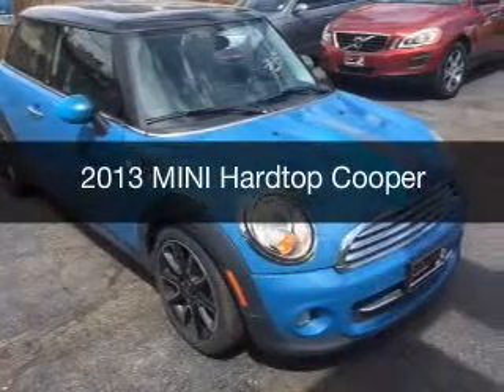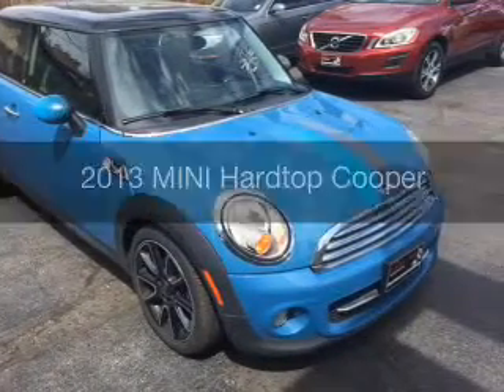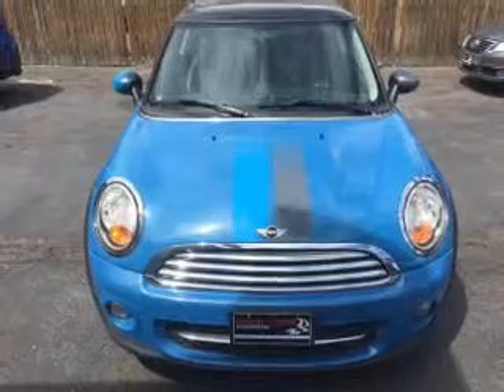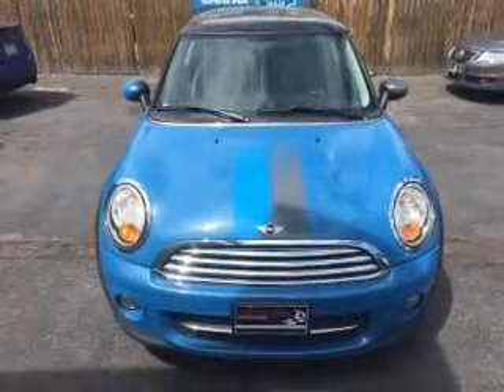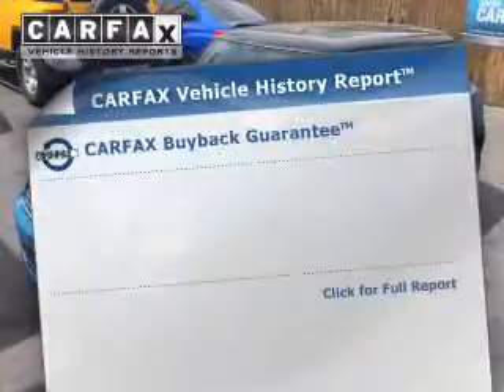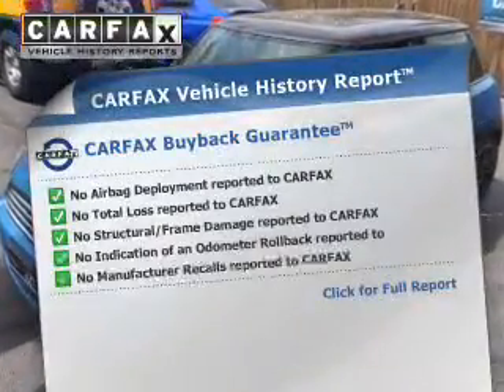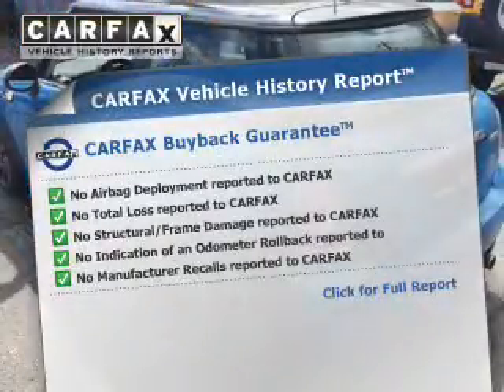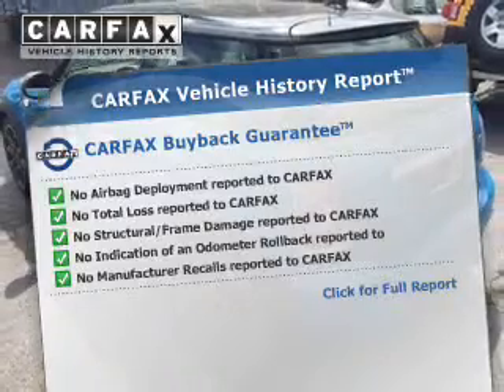2013 MINI Hardtop - Denver CO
Phone:
Year: 2013
Make: MINI
Model: Hardtop
Trim: Cooper
Engine: 1.6 liter I-4
Transmission: 6-Speed AUTO, STEPTRONIC
Color: Blue
Mileage: 81558
Address:
3620 E. Colfax Ave.